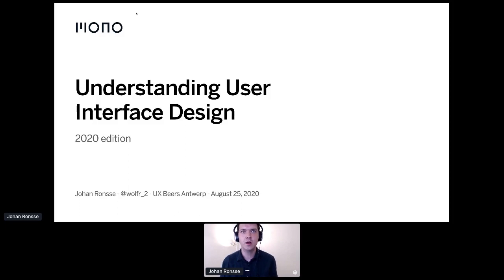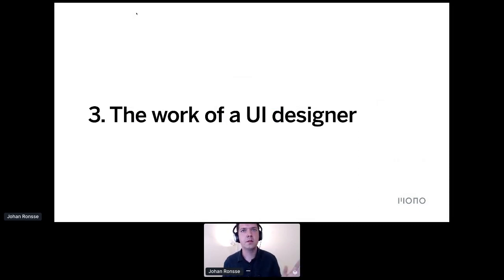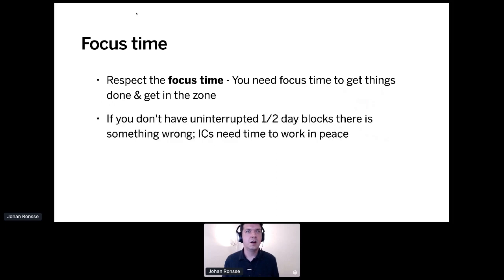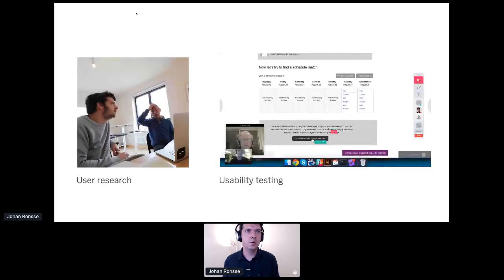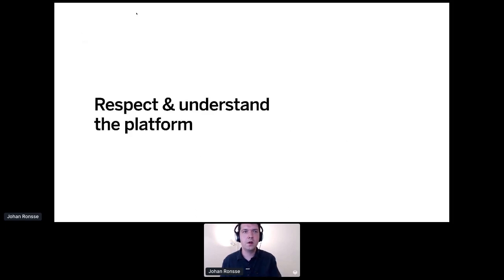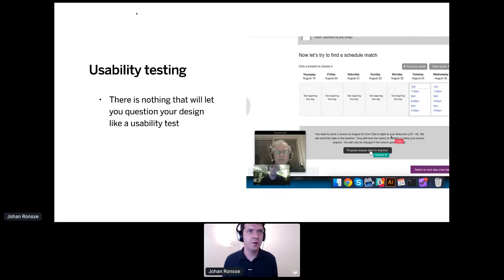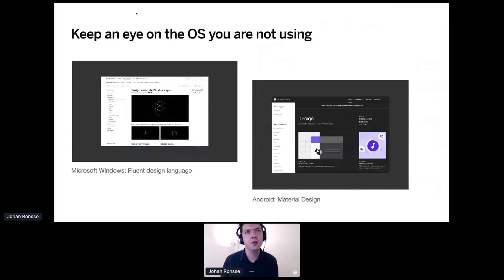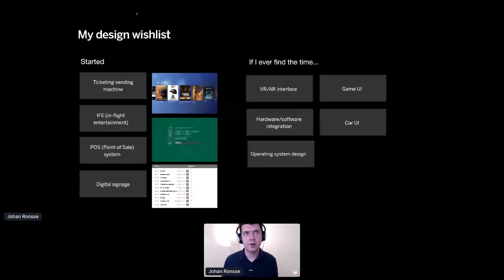UX Beers - August 2020 - Understanding User Interface Design (2020 edition) - Johan Ronsse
UX TALKS

Understanding User Interface Design (2020 edition)
In this talk, Johan explains his personal vision about what being a UI designer entails and how to become a better UI designer.

ABOUT UX ANTWERP

UX Antwerp is a growing community of User Experience (UX) professionals in and around Antwerp, Belgium.

Look for these types of events:

UX Beers
Each last Tuesday of the month, we gather at a different agency or venue to drink beers, network and listen to speakers on various themes in the world of UX and digital design.

UX Workshops
Periodically we organize events to dive deeper into specific skills and techniques in UX. These are smaller, hands-on workshops designed to boost your UX toolbox.